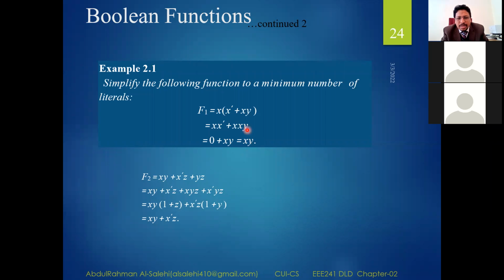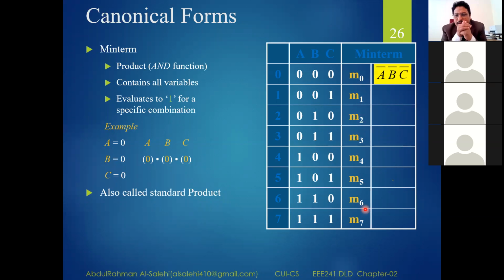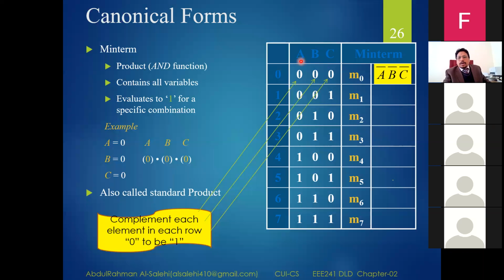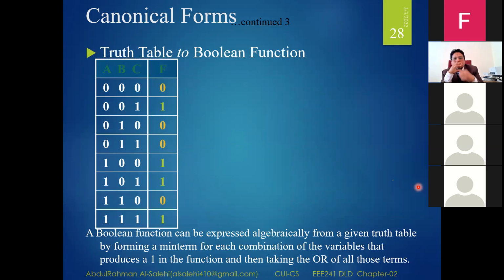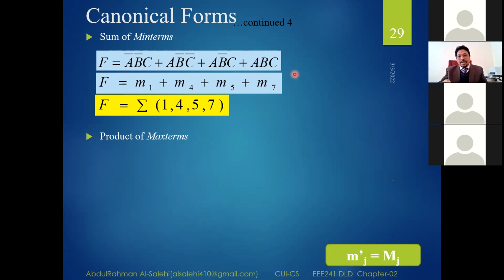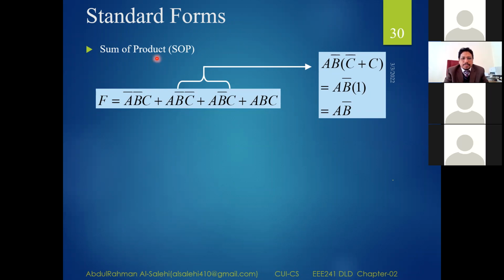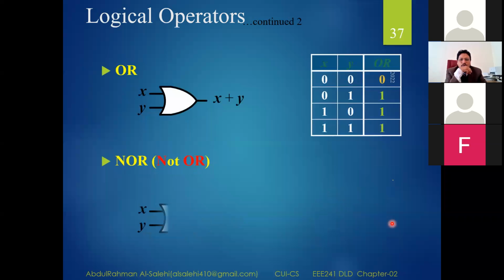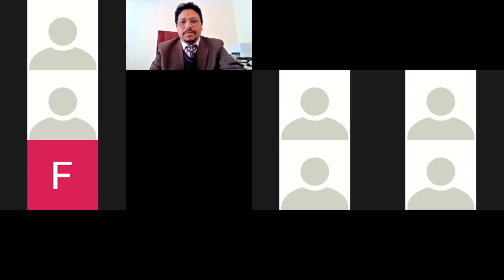Chapter No. 2: Boolean Algebra and Logic Gates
Dr. AbdulRahman Al-Salehi
Assistant Professor